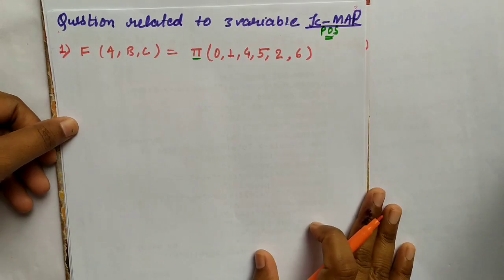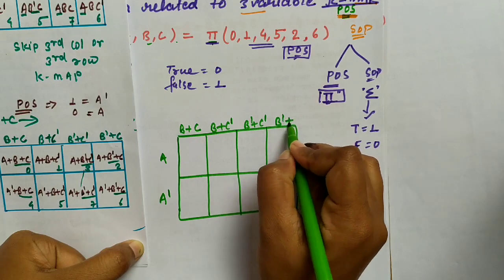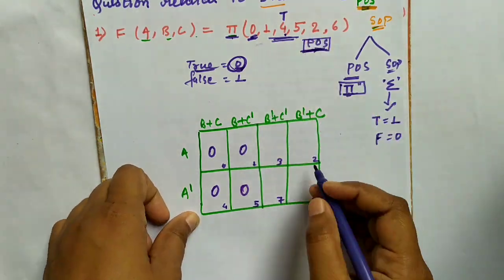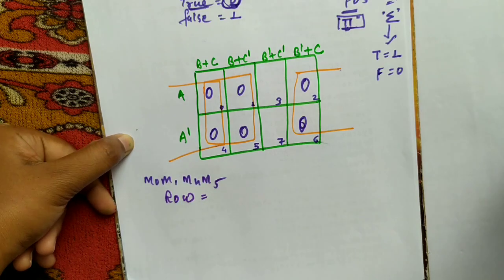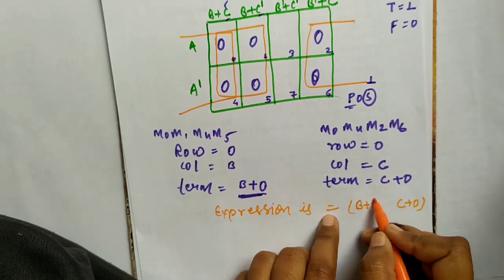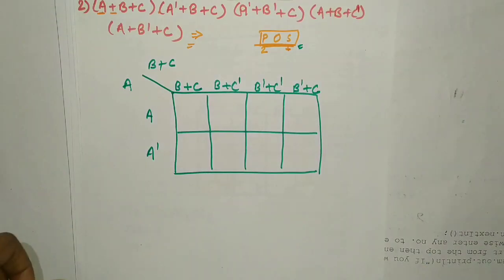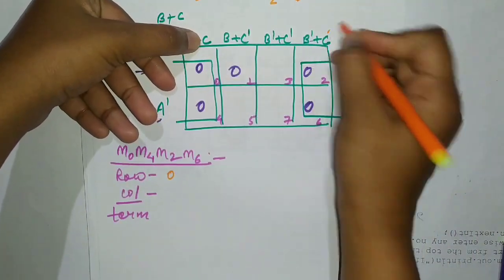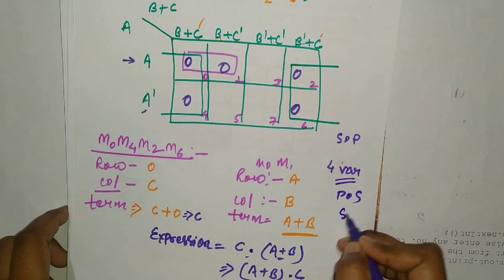Chapter-2 Boolean Algebra|Three variable K-Map for POS|Part 9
In this video we will discuss about the Question related 3 variable K-Map for POS(Product Of Sum).